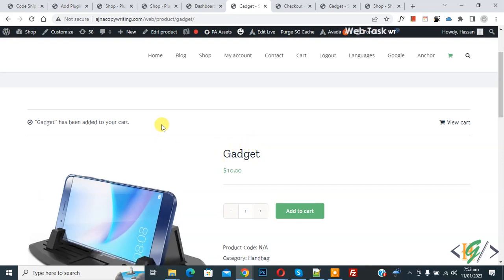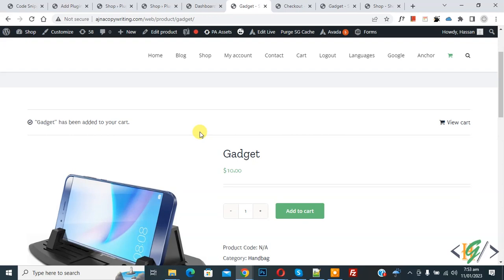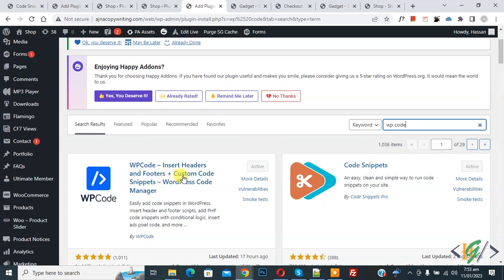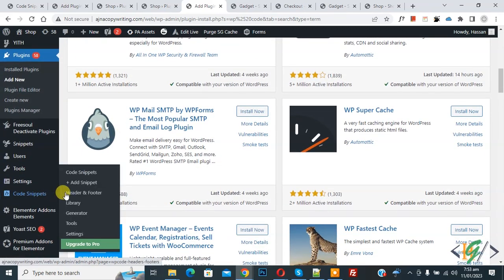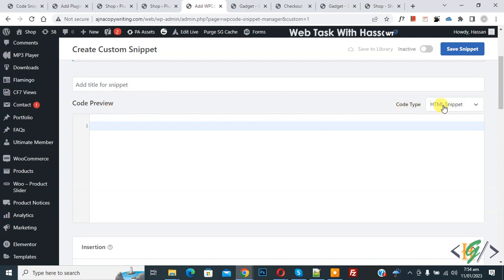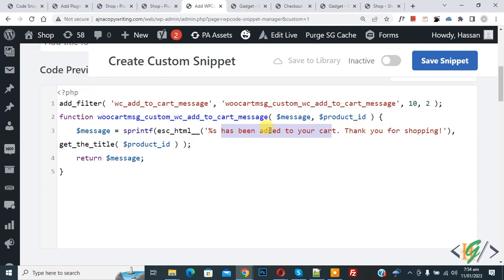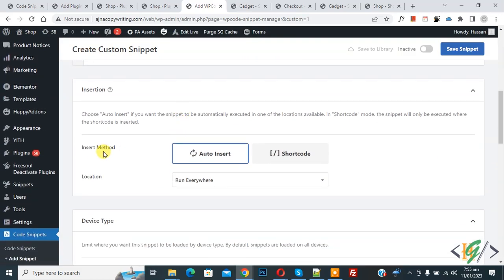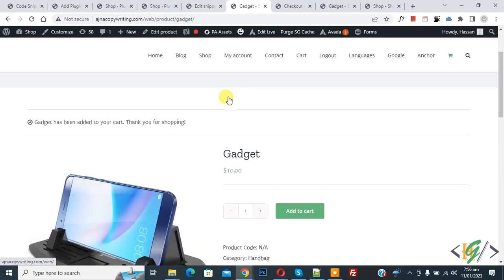How to Change Product Has Been Added To Your Cart Message in WooCommerce WordPress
In this woocommerce tutorial for beginners you will learn how to edit or change cart message " product has been added to your cart " with product title / name using custom php code in wordpress website.

Add this custom snippet to:

add_filter( 'wc_add_to_cart_message', 'woocartmsg_custom_wc_add_to_cart_message', 10, 2 );
function woocartmsg_custom_wc_add_to_cart_message( $message, $product_id ) {
    $message = sprintf(esc_html__('%s has been added to your cart. Thank you for shopping!'), get_the_title( $product_id ) );
    return $message;